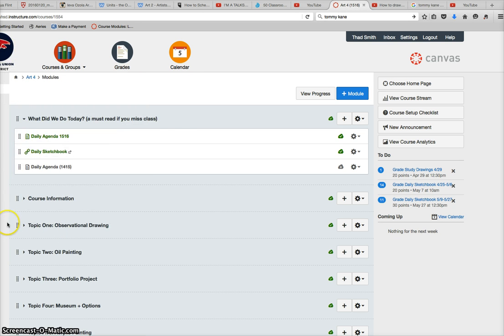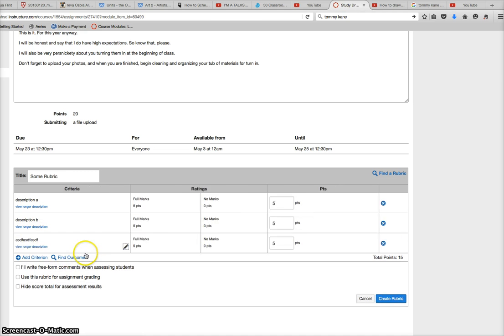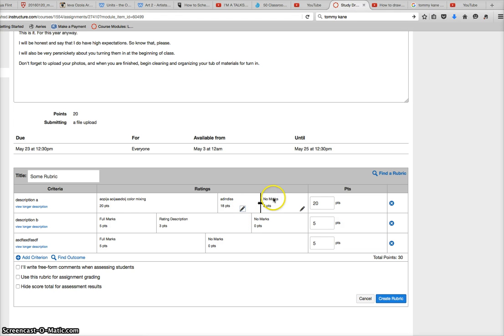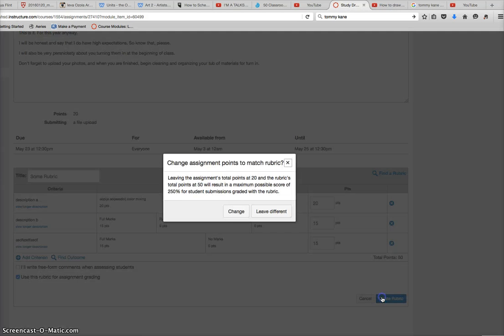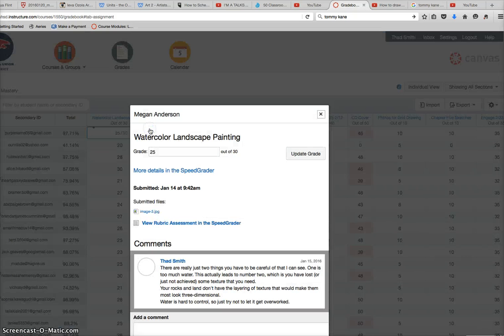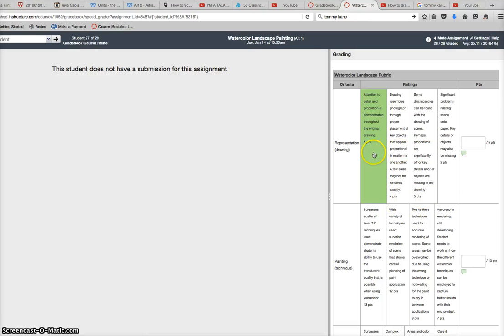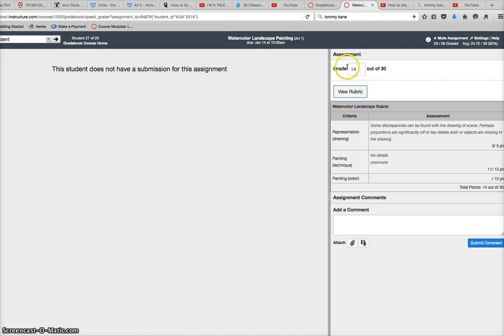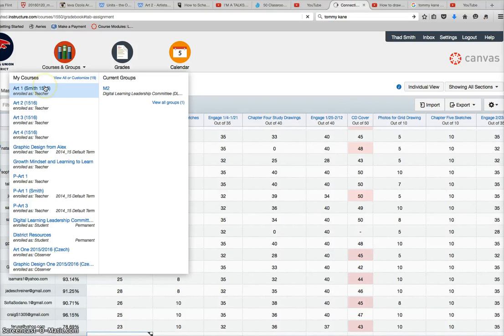How To: Rubric in Canvas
How to add a rubric and use it to grade in the Canvas LMS.